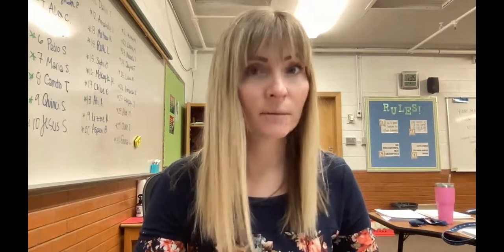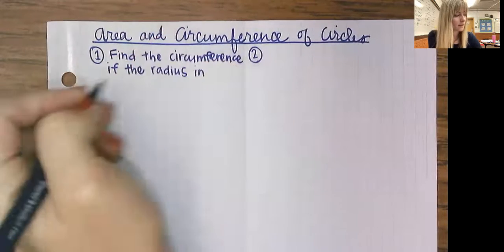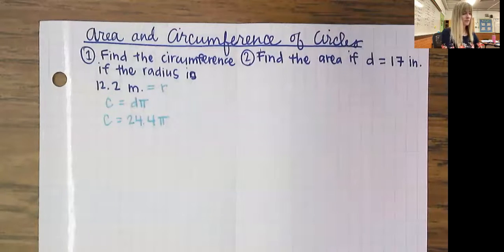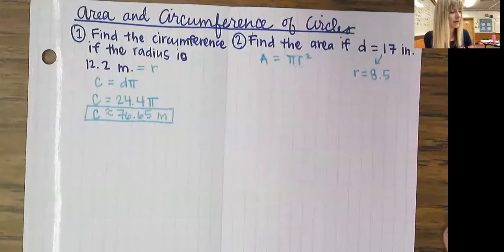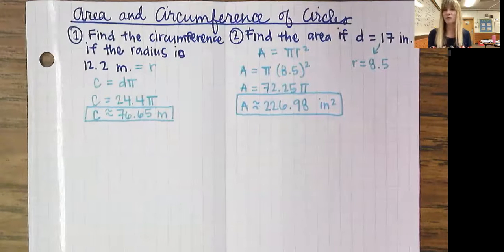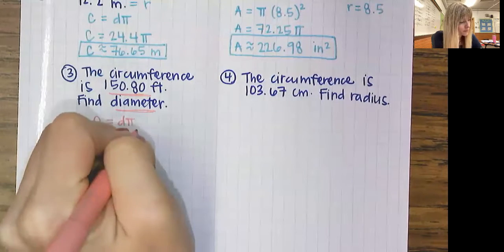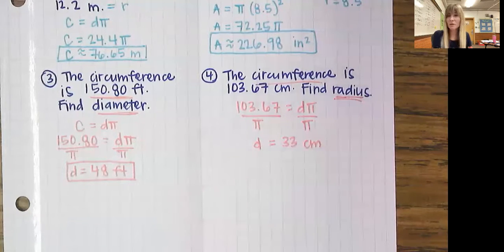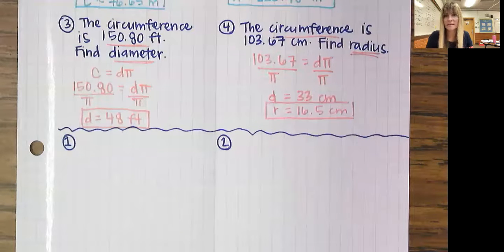M7 Area and Circumference Practice